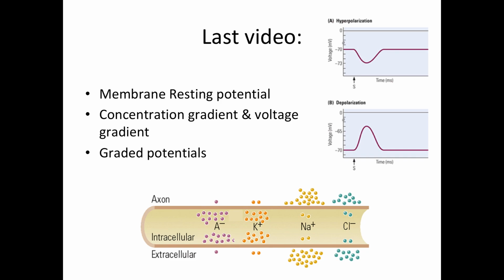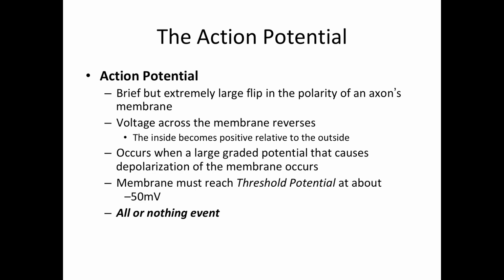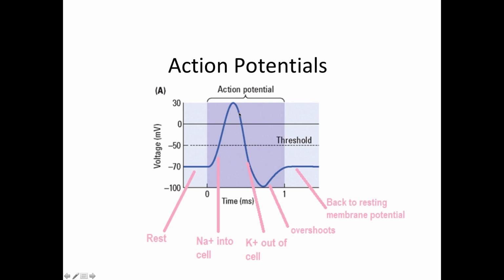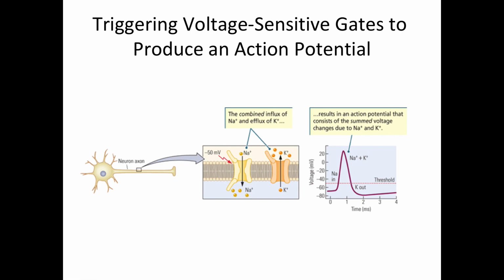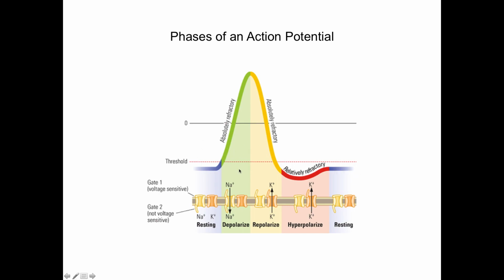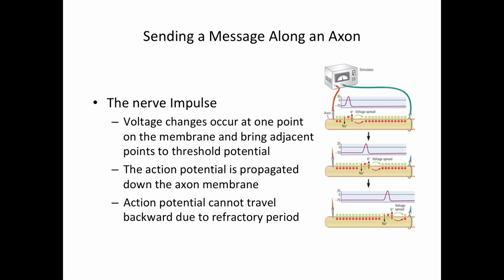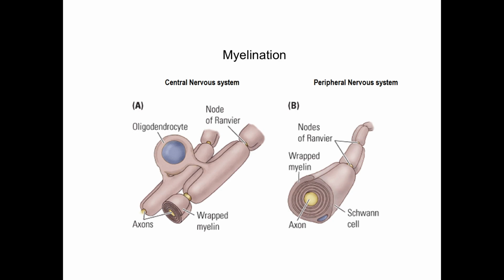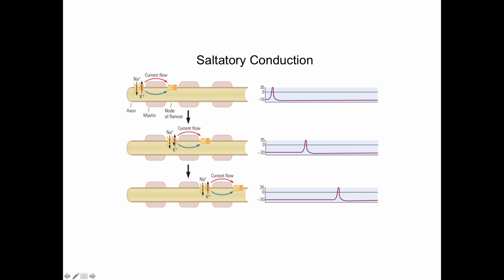Neuropsychology 2.6: The Neuron's Structure and Electrical Activity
In this video you will learn about the action potential, voltage sensitive ion channels, phases of the action potential, saltatory conduction and the function of myelin.